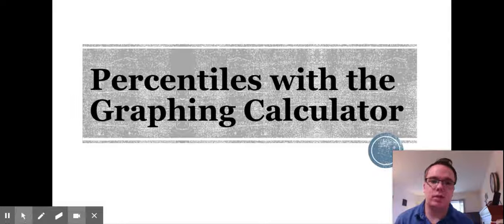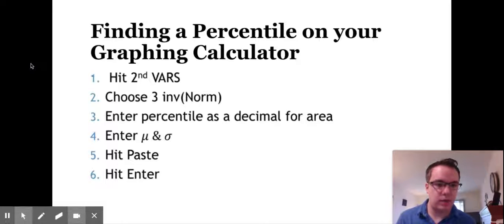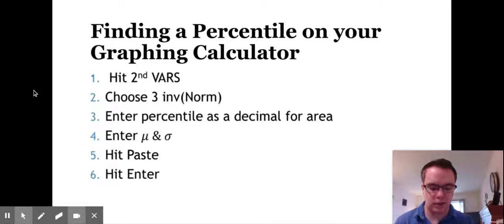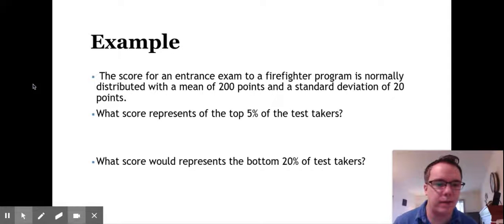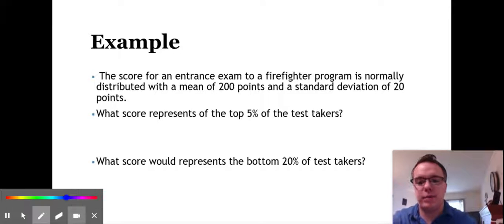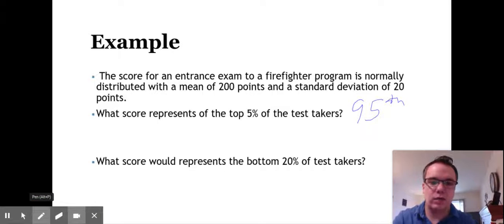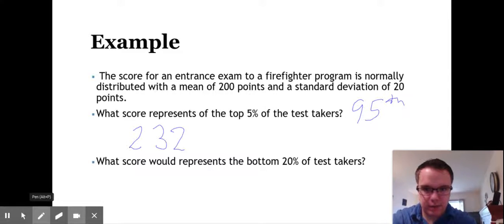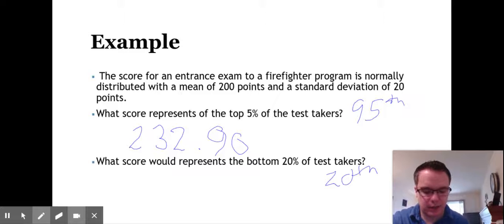Percentiles with Graphing Calculators